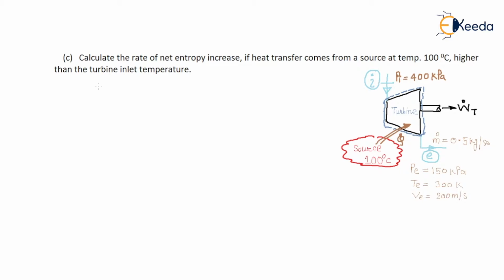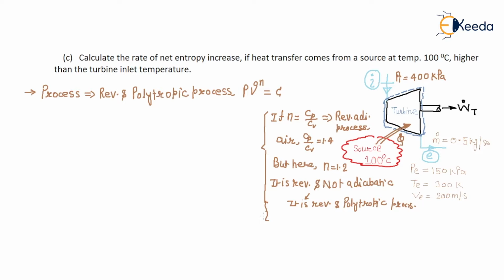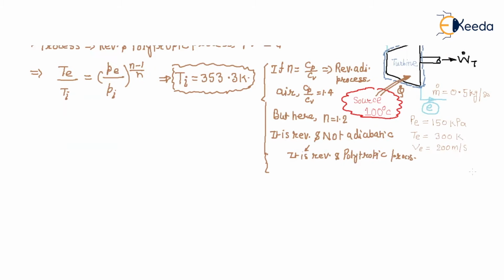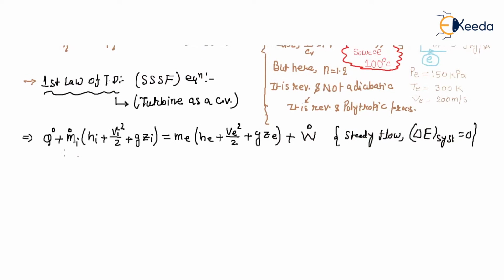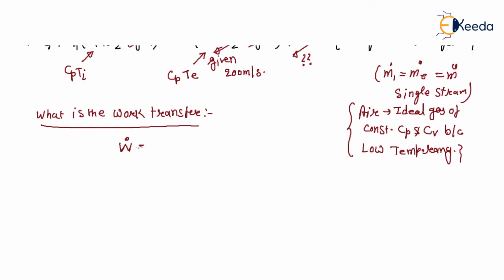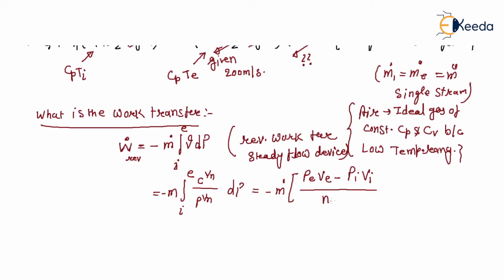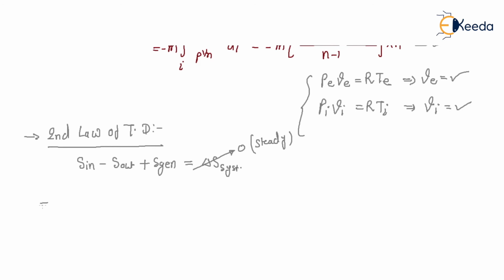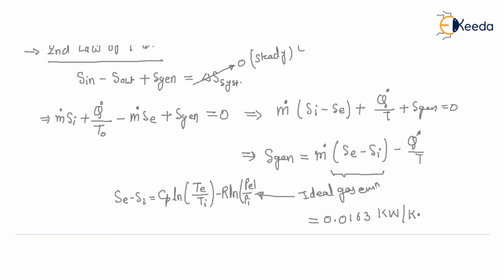N10 - Entropy Generation with Polytopic Process | Thermodynamics | GATE Mechanical Engineering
In this video, we delve into the intricate concept of entropy generation within a polytropic process. Understanding how entropy changes in such processes is crucial for anyone studying thermodynamics, especially for GATE Mechanical Engineering aspirants. We'll break down the key principles, equations, and applications, providing you with valuable insights and knowledge to excel in your studies. Join us as we navigate through the fascinating world of thermodynamics and enhance your understanding of this fundamental concept.

Happy Learning.